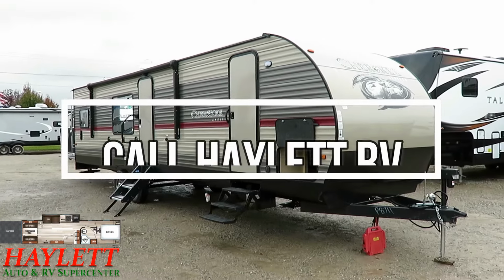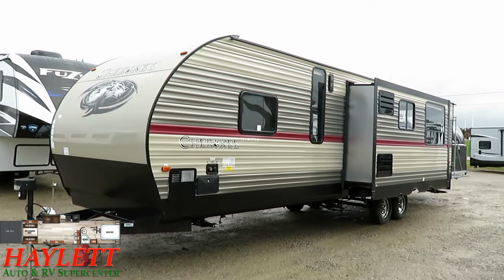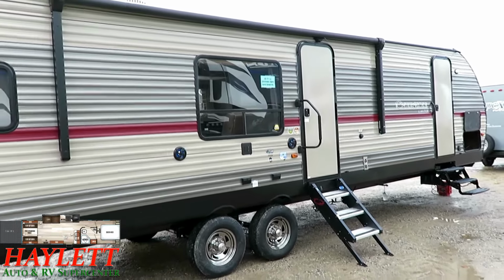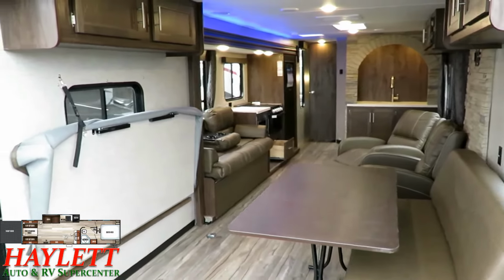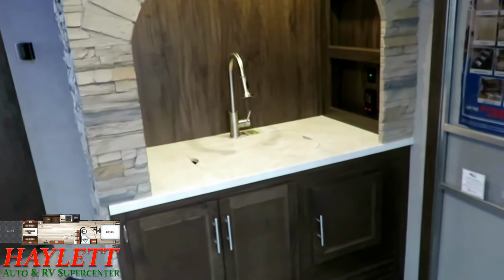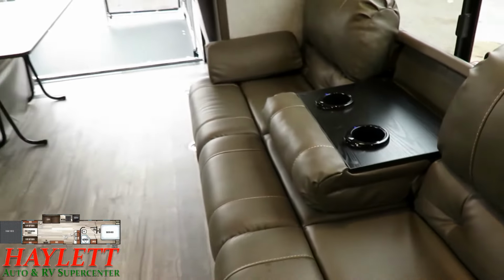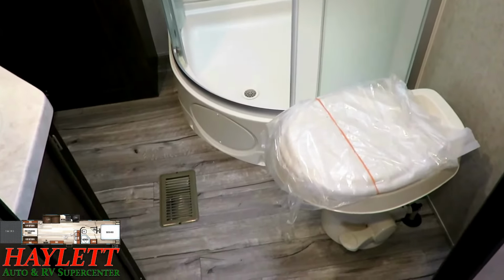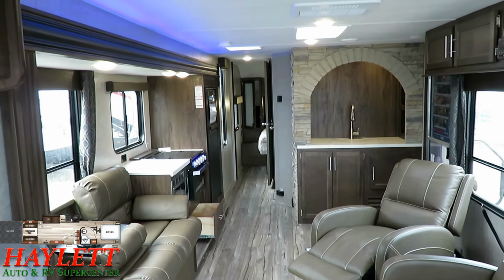(Sold) 2018 Cherokee 294RR Rear Living Toy Hauler Crossover Half Ton Towable Travel Trailer